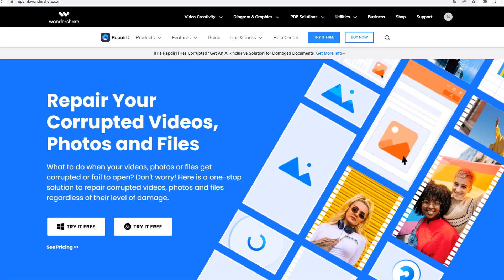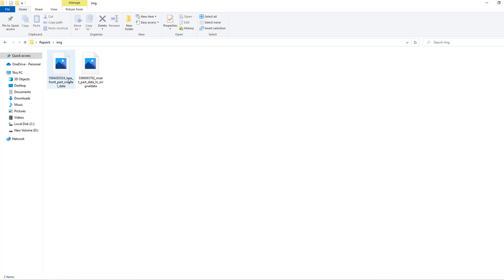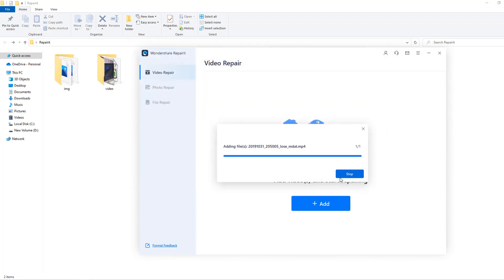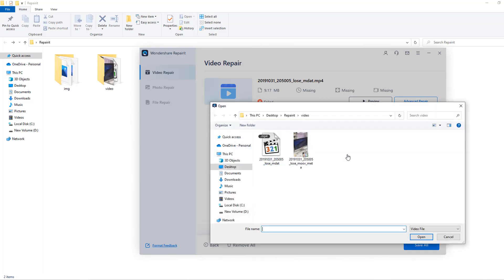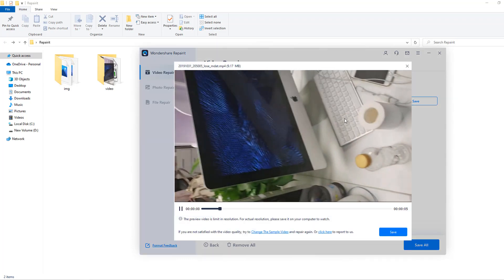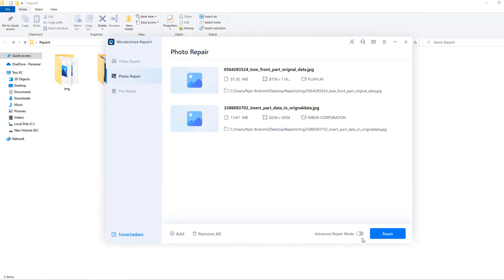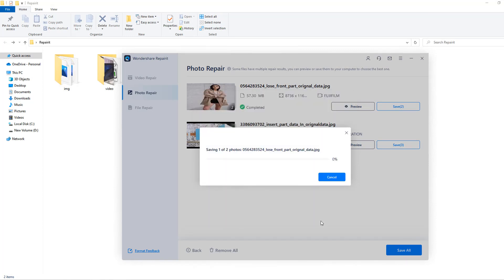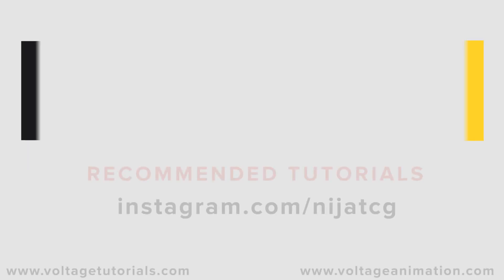How Did I Repair My Crashed Stock Video And Photo Files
🌏Files get corrupted or inaccessible? Try Repairit for Free
Hi guys, welcome to my new video. MP4 is the one of the most common video formats. Most of video issues are related to MP4. Ifthe mp4 video you are trying to open, but failed, it is very likely that the video files are either corrupted or damaged. So in this video we will show how to fix corrupted mp4 video files with workable solutions?
Timecodes:
00:00 - Preview
00:10 - Intro
00: 15 - My Stock Sell Story
00:42 - About Repairit
01:40 - Prices
01:50 - Download
01:54 - Install
02:02 - Show Files
02:44 - Repair Video Files
04:14 - Repair Photos
05:14 - File Repair
05:25 - Repairit Youtube Channel
05:51 - Finish